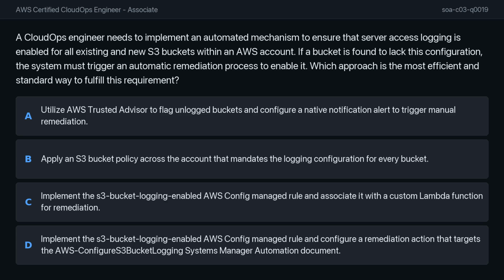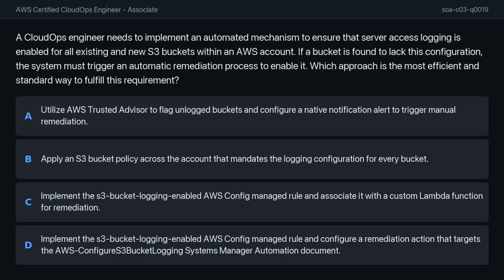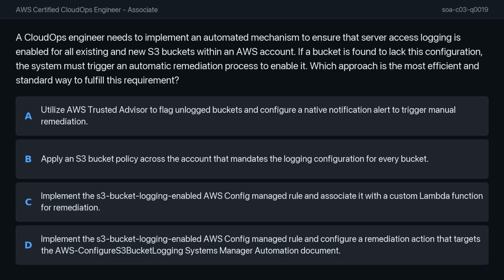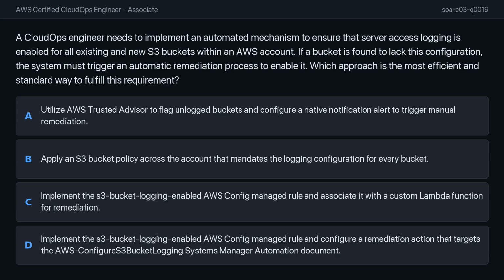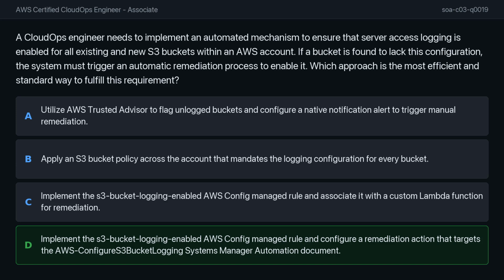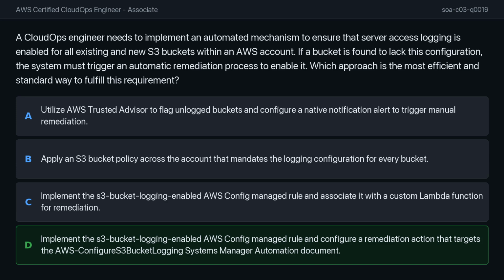Certingo | AWS Certified CloudOps Engineer - Associate (SOA-C03) — Question 19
🎯 Getting ready for the AWS Certified CloudOps Engineer - Associate (SOA-C03) certification? Practice FREE with a real exam demo

📚 AWS Certified CloudOps Engineer - Associate (SOA-C03) | Question 19

A CloudOps engineer needs to implement an automated mechanism to ensure that server access logging is enabled for all existing and new S3 buckets within an AWS account. If a bucket is found to lack this configuration, the system must trigger an automatic remediation process to enable it. Which approach is the most efficient and standard way to fulfill this requirement?

🎯 Category: Security and Compliance
🧠 Stop memorizing random questions: unlock the full question bank, timed exam simulations and spaced repetition (SRS) that tells you when to review each topic